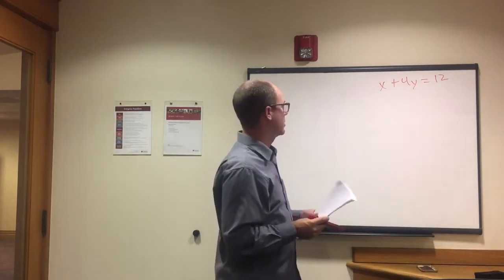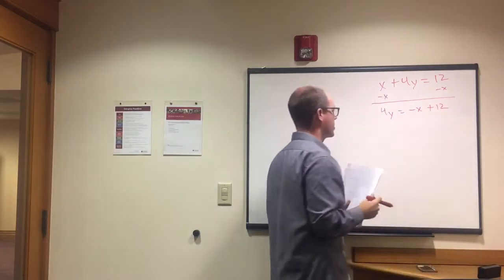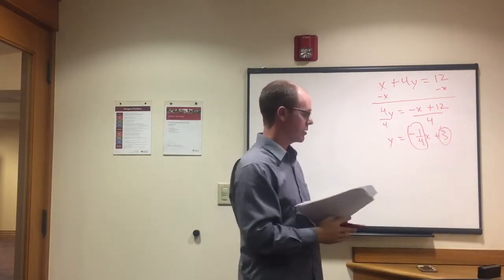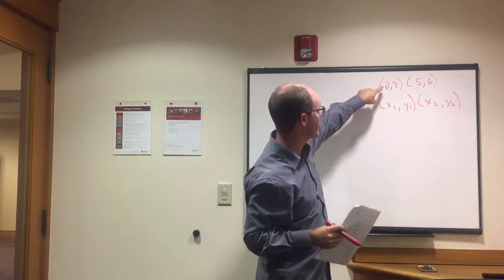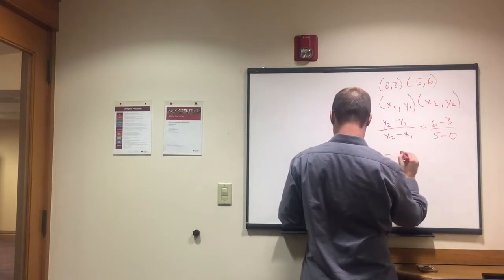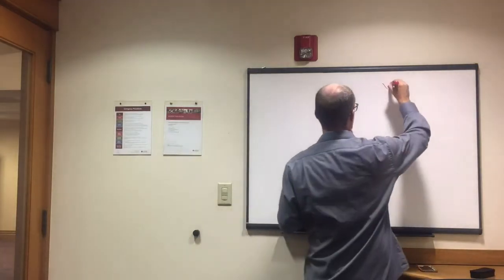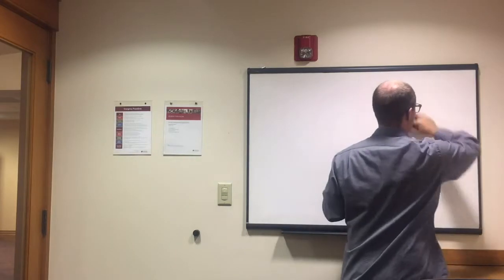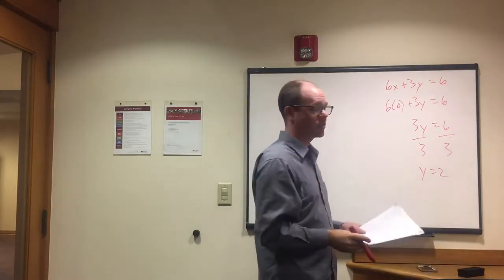GED Math - Slope and Y-Intercept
•Given the formula y = mx + b, what is m?
• Given the formula y = mx + b, what is the y-intercept?
•What is the formula for slope?

Find Slope
The coordinates look like this: (x1, y1)(x2, y2). The formula for finding slope is (y2 – y1)/(x2 – x1). Say we were given the points (4, 4) and (8, 6) and asked to find the slope.

6 -4/8-4 = 2/4, which can be reduced to ½.

Find the y-intercept of the line that includes (2, -3) and (4, 1).

First we need to find the slope. Then we plug the slope into the formula y =mx + b, with m being the slope and b the y-intercept.
Slope = change in y/change in x =
Then plug in (2, −3) for y = 2x + b
  −3 = 2(2) + b −3 = 4 + b
b = −7

Equation of the line
Given the formula y = mx + b, if we are told that the slope is 3 and the y-intercept is -6, then the equation for the line is y = 3x -6. All we did there was plug in 3 for m (slope) and -6 for b (y-intercept).